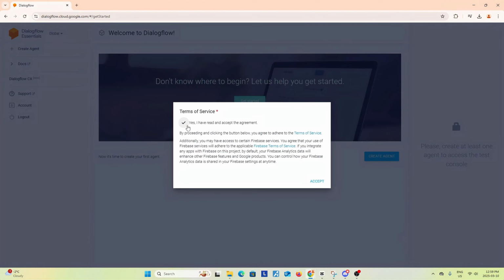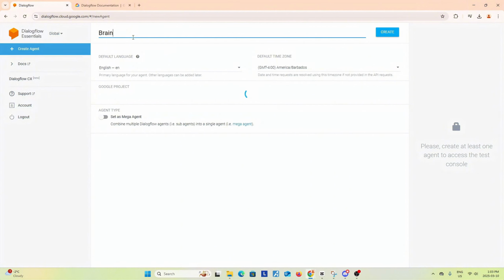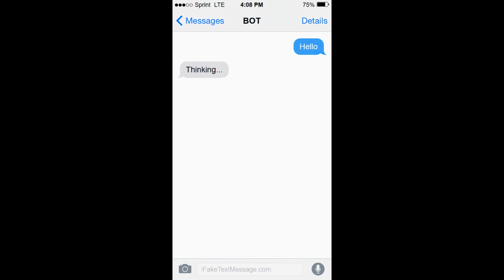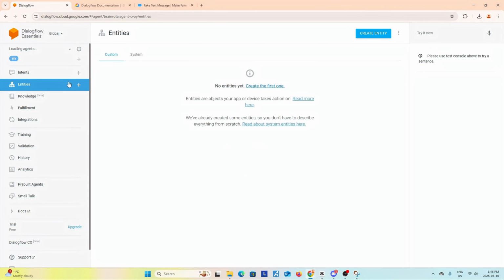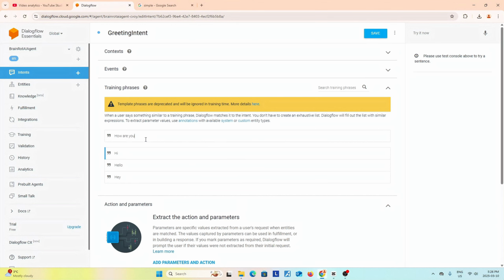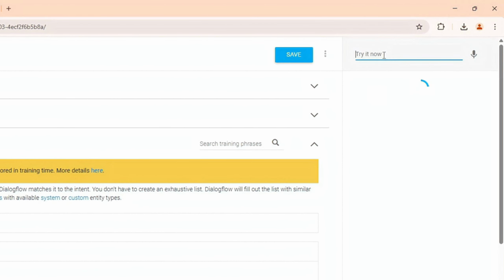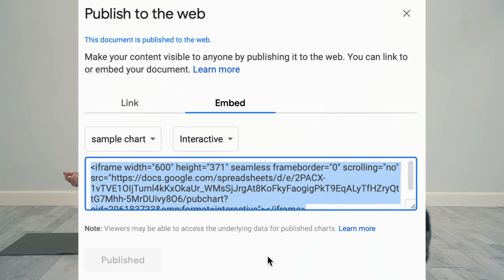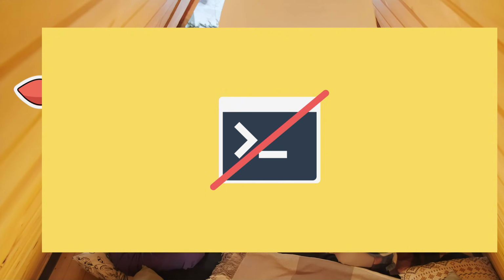How to Build an AI Chatbot (NO CODE) in Minutes | Easy Dialogflow Tutorial 2025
Ready to boost your customer support with a smart, AI-powered chatbot? 🚀 In this step-by-step Dialogflow tutorial, you'll learn how to quickly build, train, and deploy your own chatbot without writing a single line of code. Perfect for beginners!

✅ What You'll Learn:

Creating an AI chatbot using Google Dialogflow

Understanding Intents and Entities

Training your chatbot with real conversational phrases

Integrating your chatbot with websites and popular platforms like Slack, Messenger, and Google Assistant